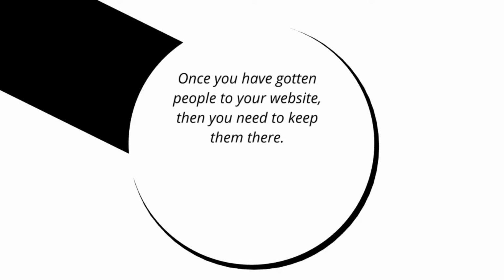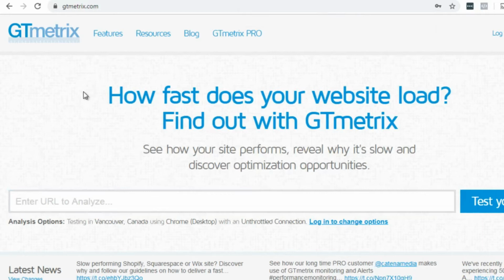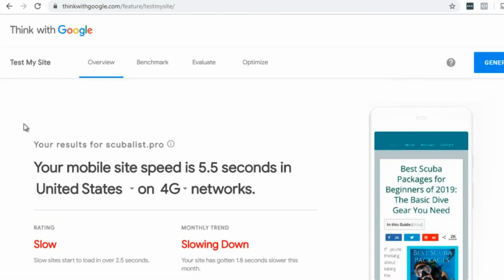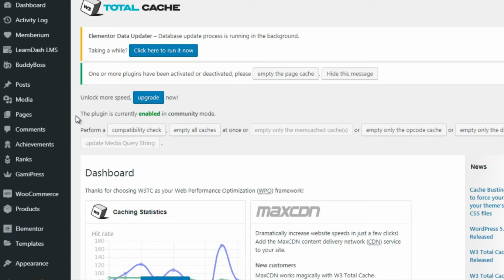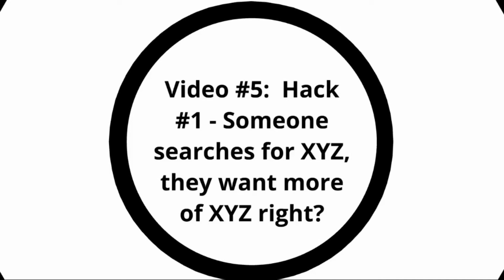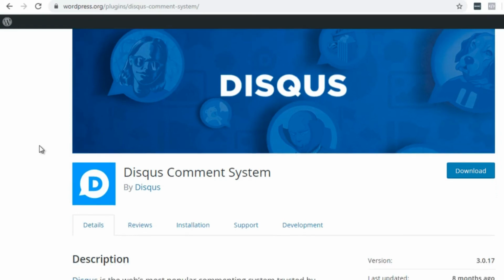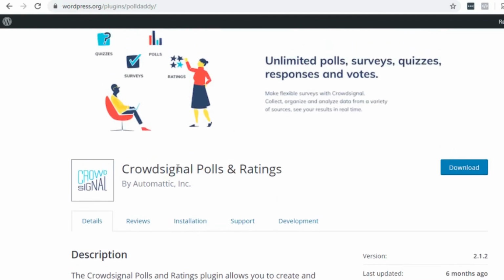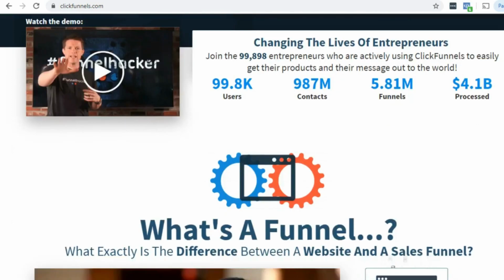How to Increase Engagement On Your WordPress Site | Which Results In More Leads, Sales, & Profits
If you are a business owner with a WordPress site - then you need to increase your visitor engagement if you want more leads, sales, and profits.   It’s not only about the value of the content you offer but also the experience. Getting your customers to interact with you is crucial.  The more they engage - the more they will come to know, like, and trust you. Now to create a fantastic experience for your visitors, there are several different things that we'll be focusing on to ensure you get these straight. The first is - how fast your site loads.  Think about it for a second.  Nowadays, attention spans are getting shorter.